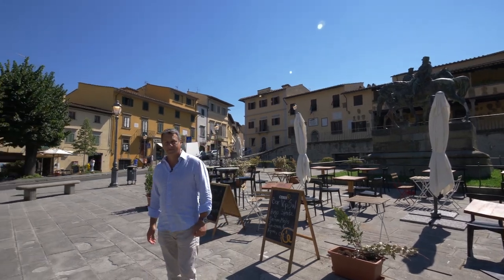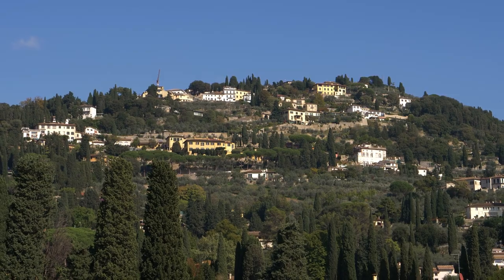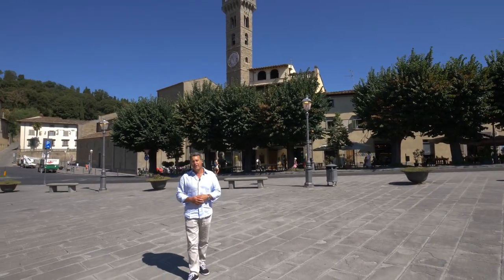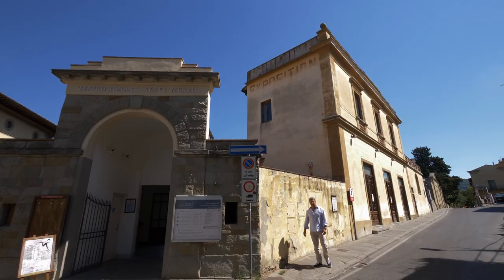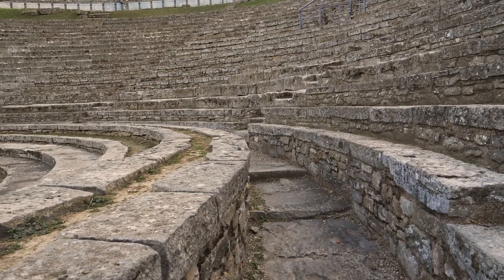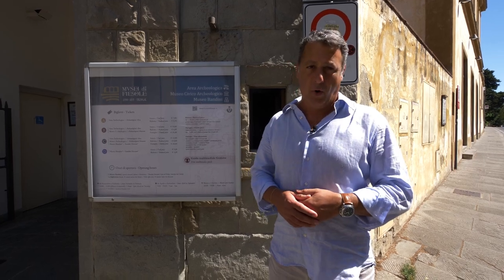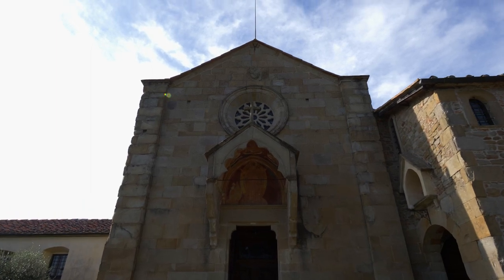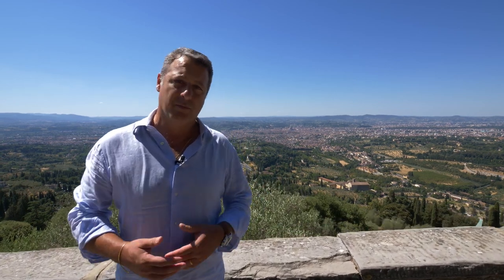ROCKY'S ITALY: Tuscany - Fiesole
The charming Tuscan hill town of Fiesole is just a few miles from Florence. Perched on a hill just north of the Renaissance city, Fiesole has served as a getaway for Florentines since the Middle Ages. In addition to offering spectacular views of Florence, cooler temperatures in the summer, fine dining, and a beautiful Romanesque cathedral, Fiesole is also home to an archeological park where you can explore the town’s Etruscan and Roman history.

3. ROCKY'S PODCAST | "REBUILDING THE RENAISSANCE" [available in all major podcast platforms]